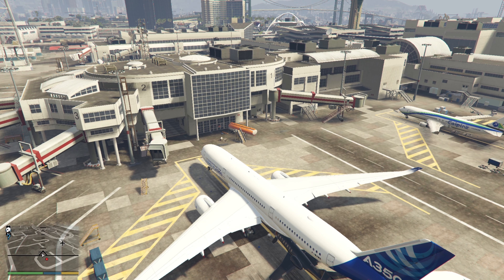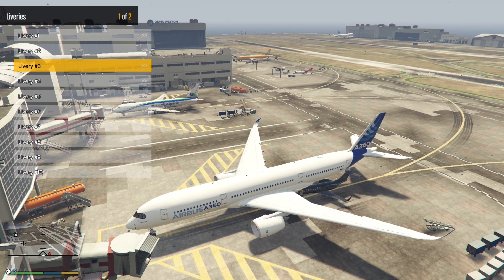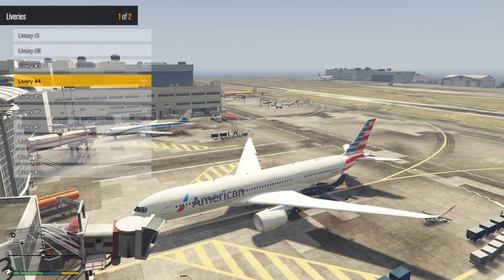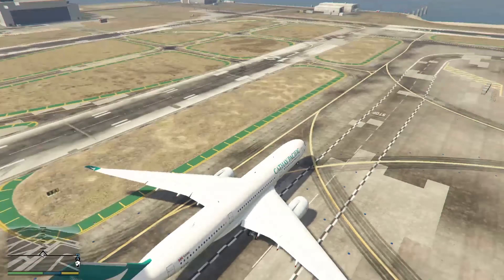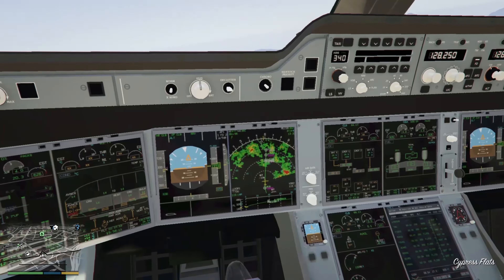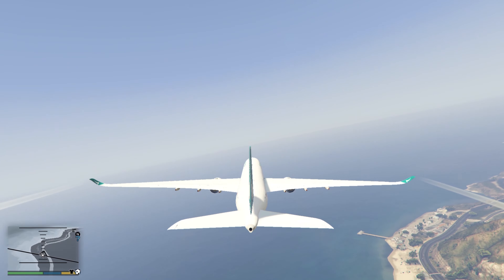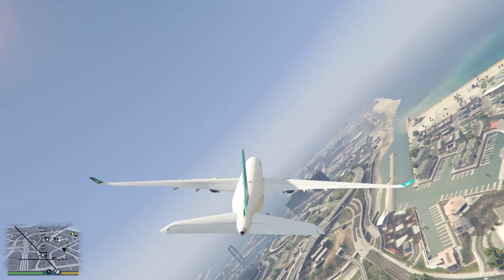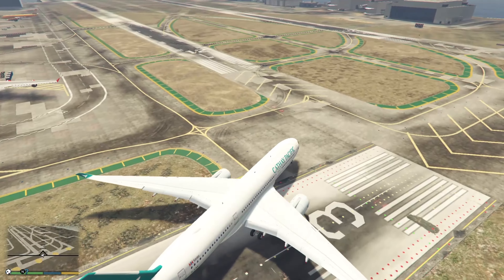GTA 5 - Airbus A350-900XWB Mod Review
Hello everyone. Today video is Airbus A350-900XWB Mod Review. I hope you will like it. It motivates me to make videos.

BTC: 3PoZcJCKumQycuhaavUJbqWF75j65UBCDm
ETH (ERC20): 0x82fd7c0efb82466f14a3b11f4115d781c6801cbb
DOGE: DRg2n4jZ9w9axJsYTFm4M7KpKAGDdkhZWx
USDT (ERC20): 0x0c0cb3701e1401f3ae24b34cb9b0547da15c311a

Computer:
HP Envy 15.6" 2014
Processor: 2.4 GHz Intel Core i7
RAM: 16 GB 1600 MHz DDR3
GPU: Intel HD Graphic 4400 + NVIDIA GeForce GT 740M
HDD: 1 TB 5400 rpm SATA + 512 GB mSATA SSD